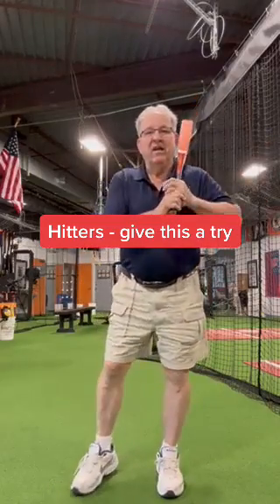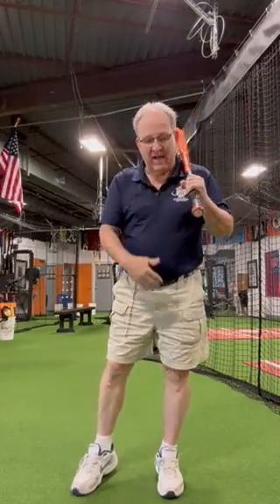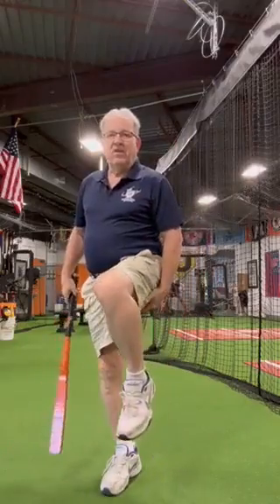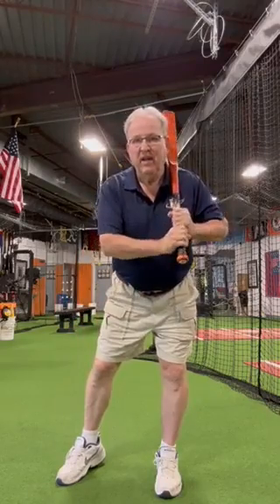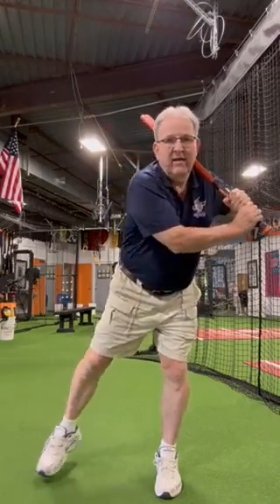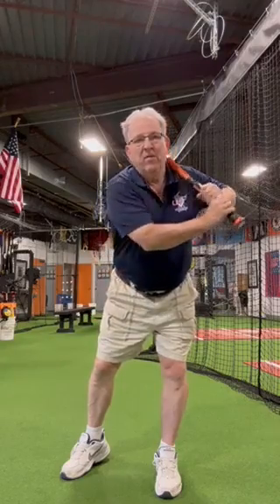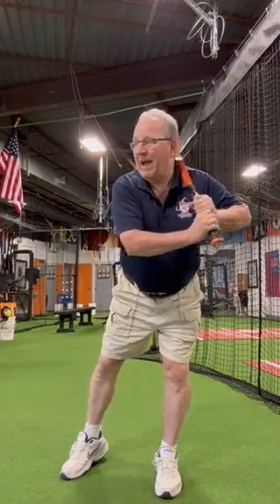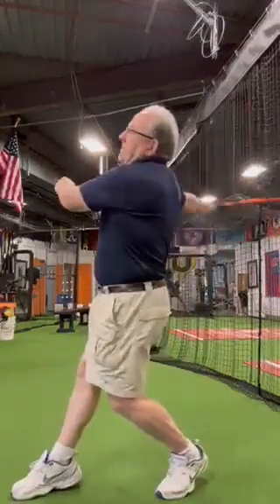Made For One Of My Players - Sharing With You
Hitters - give this a try. Let me know how it goes.